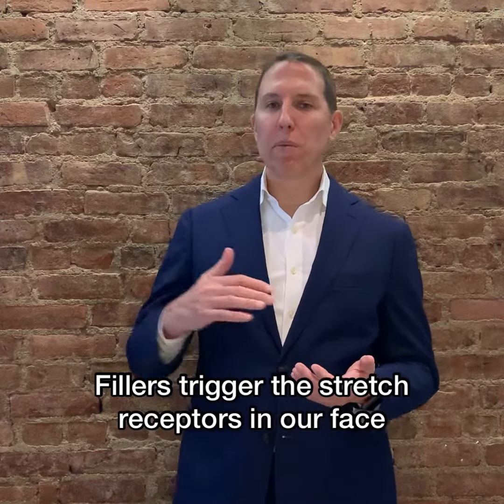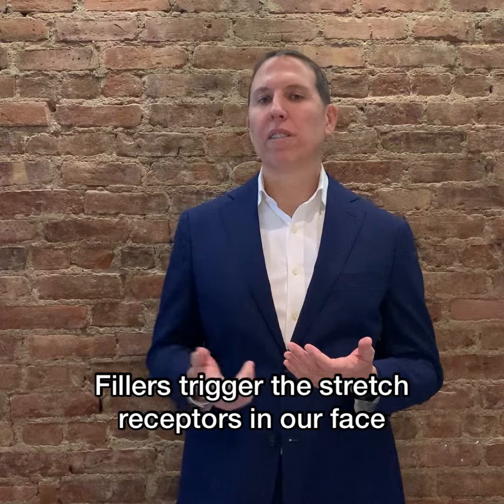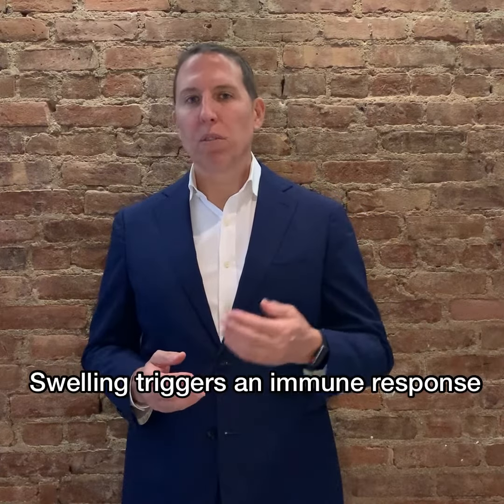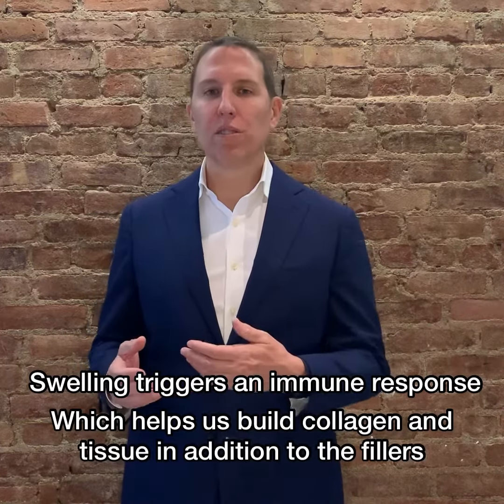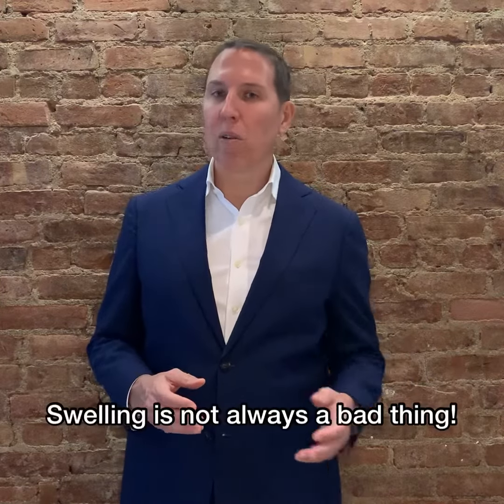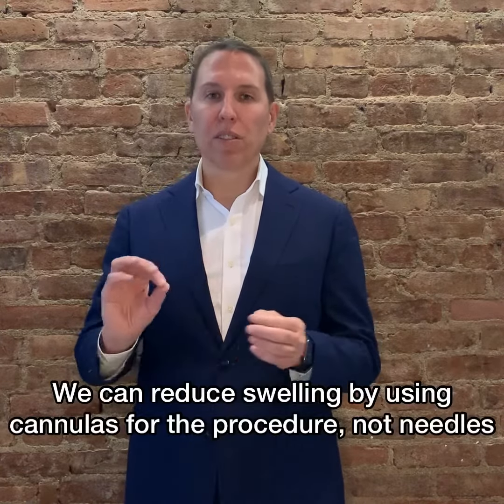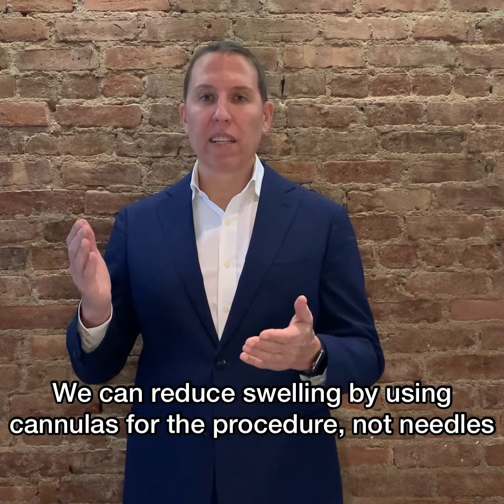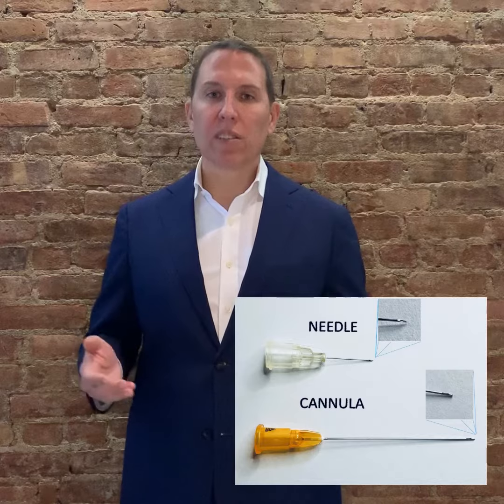What is the Science of Swelling from Cosmetic Injections? | Ask Dr. Bracci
You may experience swelling after cosmetic injections. Dr. Stephen Bracci explains the science behind why & gives his expert advice, in this one-minute watch, Ask Dr. Bracci. View the entire educational series on our website.